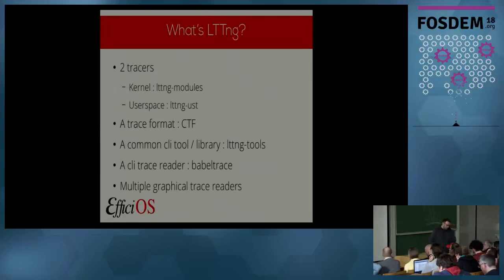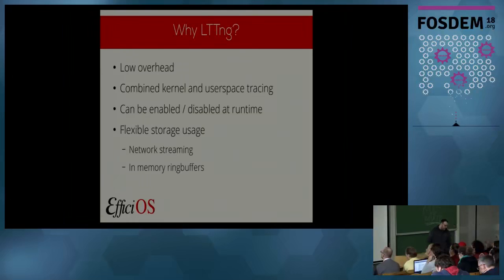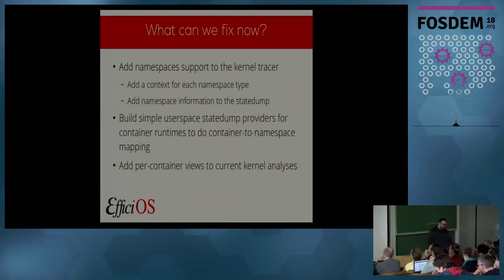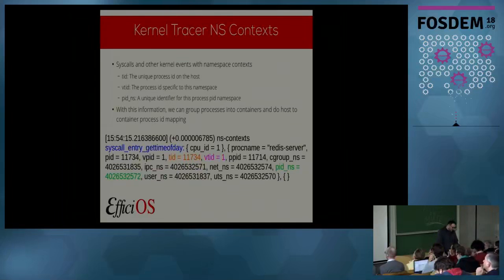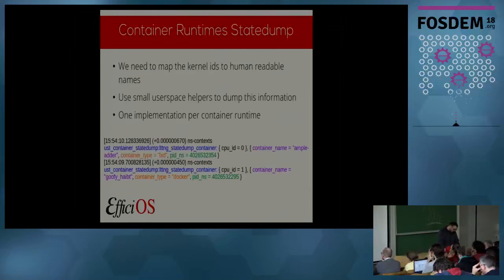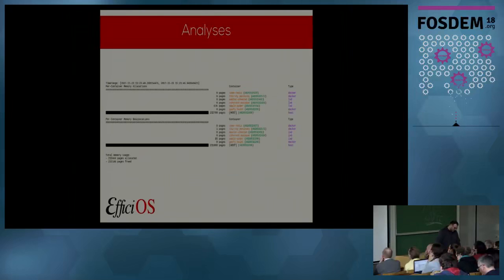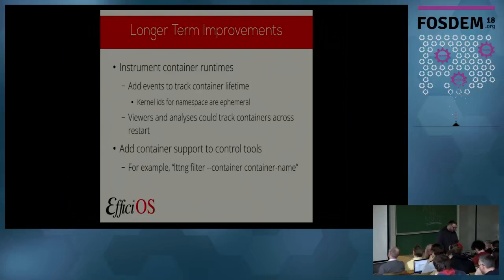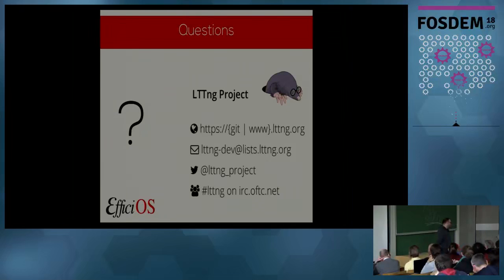LTTng The road to container awareness Kernel and userspace tracing in a containerized world